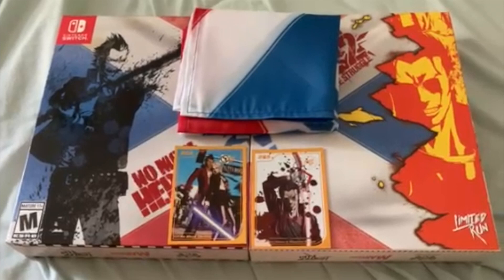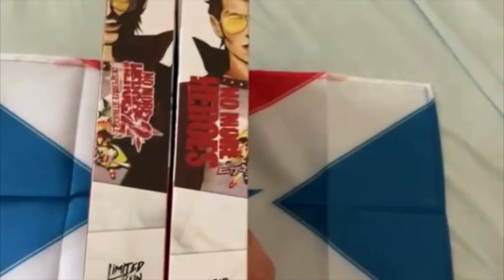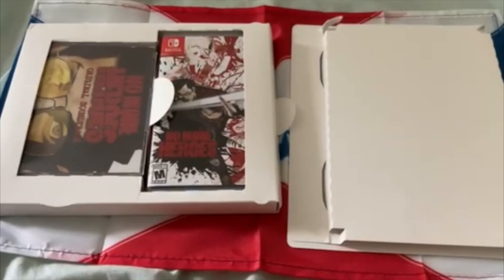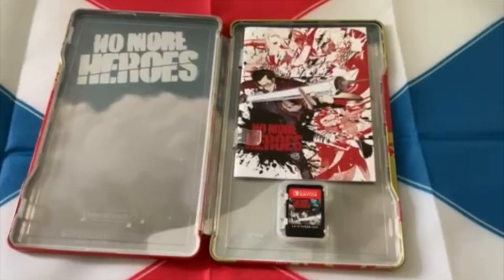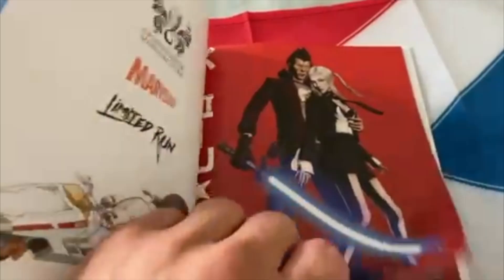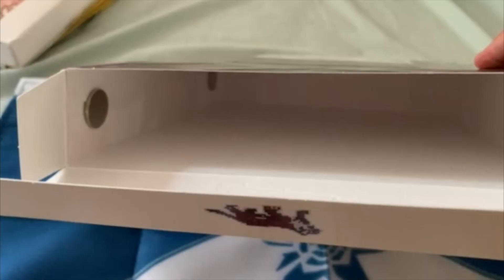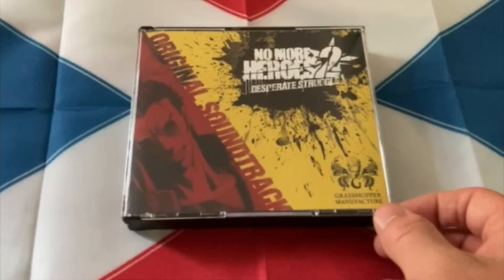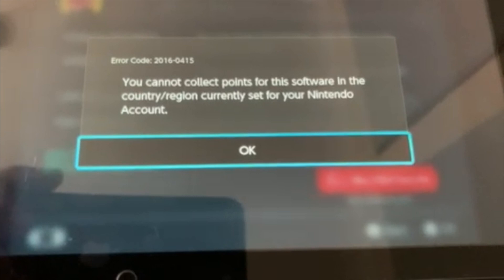No More Heroes Collectors Edition - Destroy Bundle for Switch - Unboxing and Review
Here I review and open up the Destroy Edition of NMH1&2's physical Switch release from Limited Run Games! With the cards and flag included. I hope you enjoy this video, it took a long time to make but really enjoyed it. Let me know if you'd like to see more stuff like this in future!

Every comment is appreciated as I really enjoy replying to them.

0:00 - Intro
3:53 - NMH1
11:30 - NMH2
16:46 - Ending